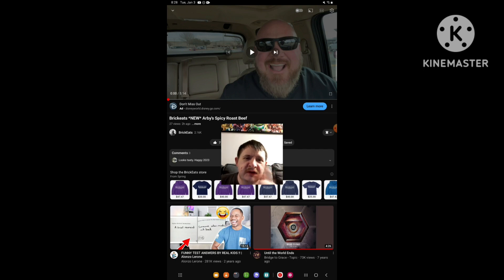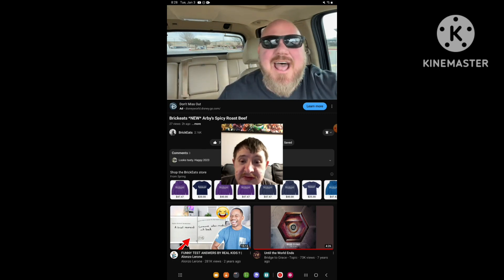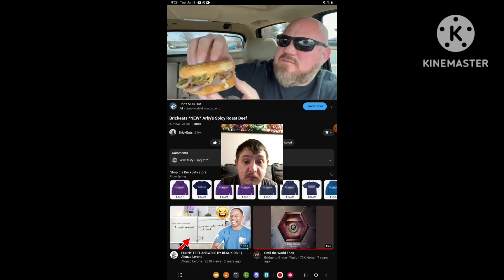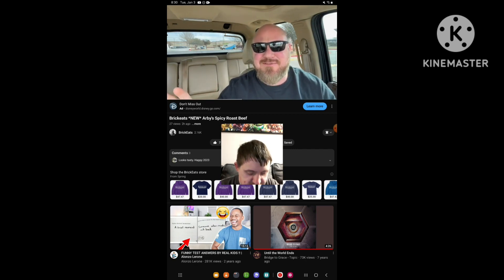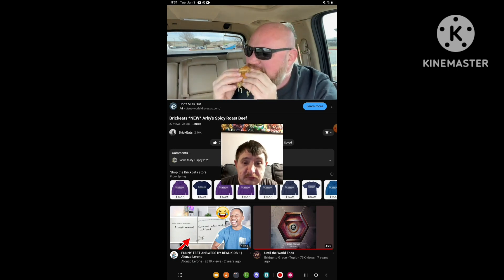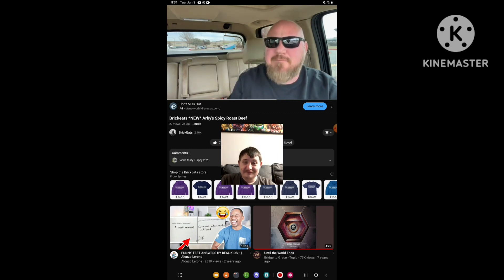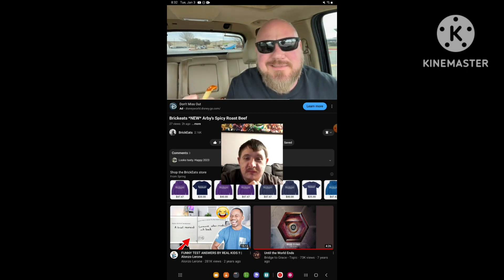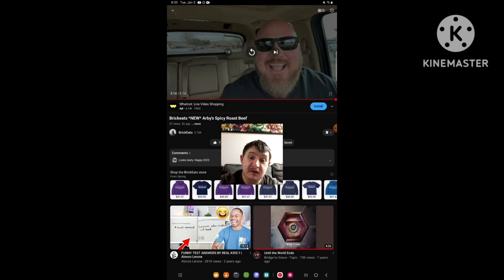[Reaction] Brickeats *New* Arby's Spicy Roast Beef